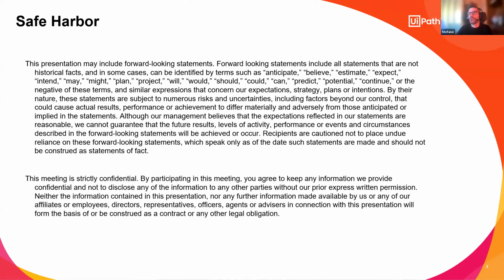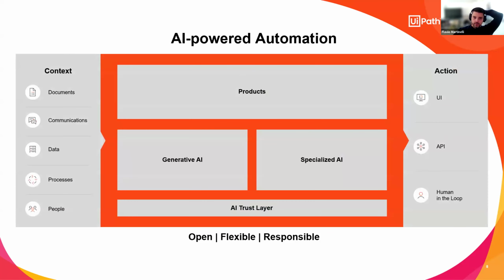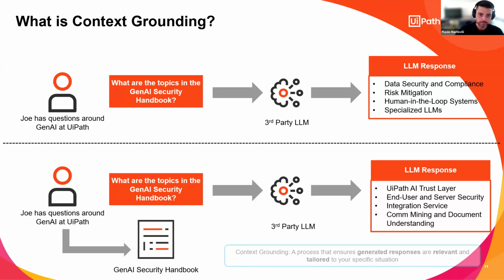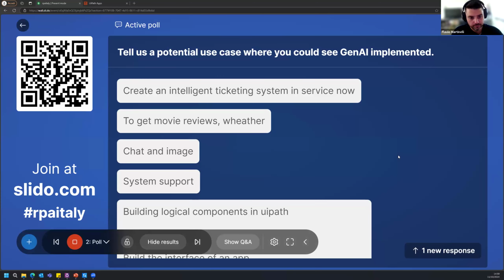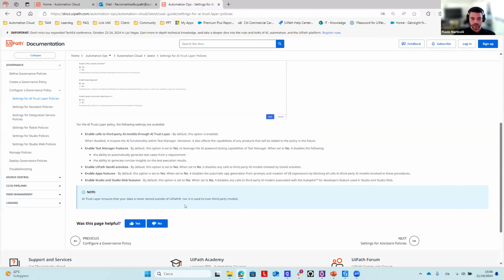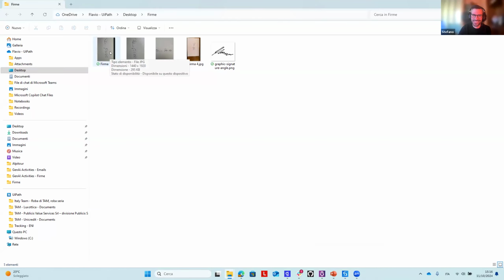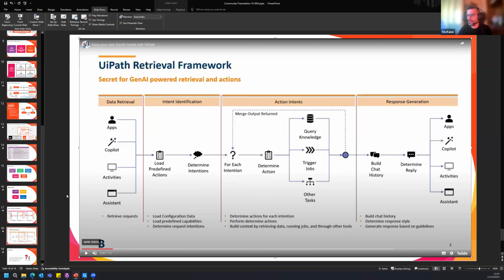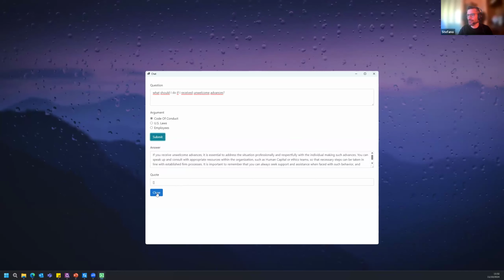Integrate GenAI capabilities within UiPath: Demos and Use Cases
In this event we'll explore how to use GenAI capabilities into UiPath platform, with easy-to-build use cases and real life scenarios.
This is a comprehensive session designed for professionals seeking to explore the potential of integrating Generative AI (GenAI) with UiPath's automation platform. This event delves into how GenAI can enhance the capabilities of UiPath, offering attendees a deep dive into its practical applications and transformative potential in automating complex tasks.
We will illustrate four examples on how GenAI integration with UiPath can be applied to real use cases, in a simple yet effective way.

📕 Agenda:
Welcome & introduction to theme
Demo & use cases
Live Q&A

Speakers:
👨‍🏫 Stefano Negro, UiPath MVP, Senior Automation Developer @Boundaryless Group
👨‍💻 Flavio Martinelli, Technical Account Manager @UiPath

This event streamed live on October 11, 14:30pm CET.